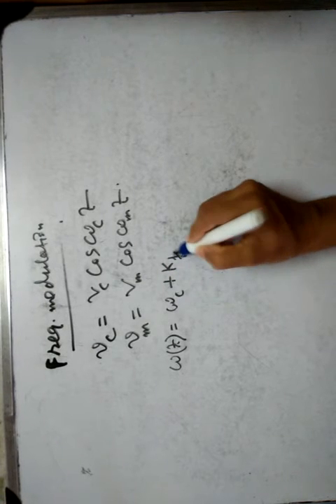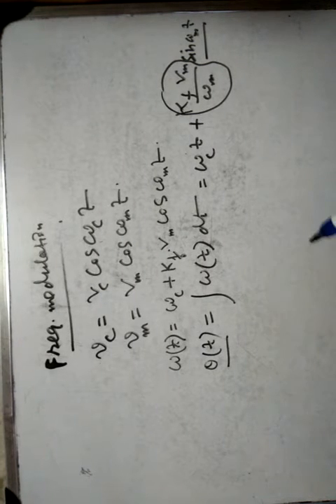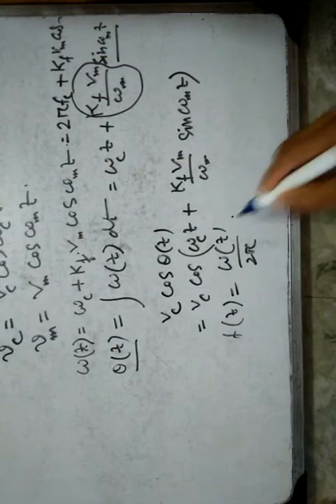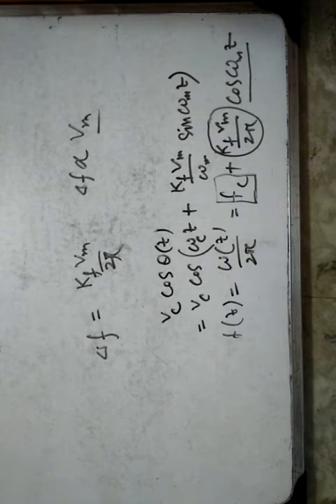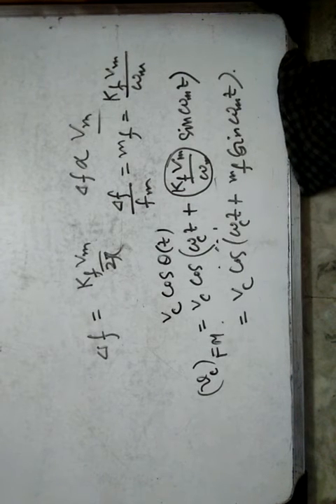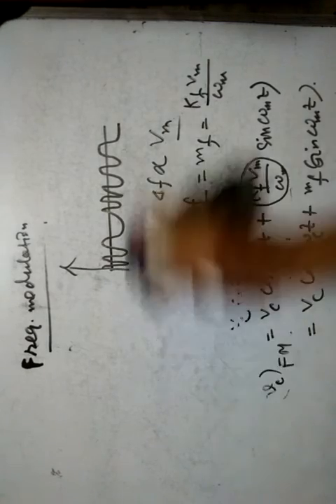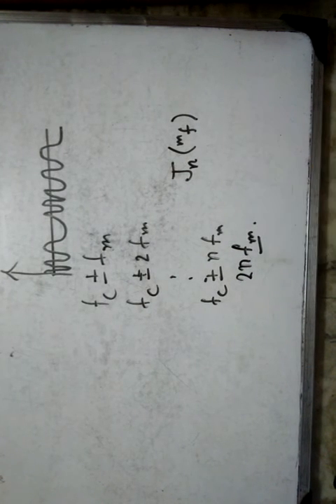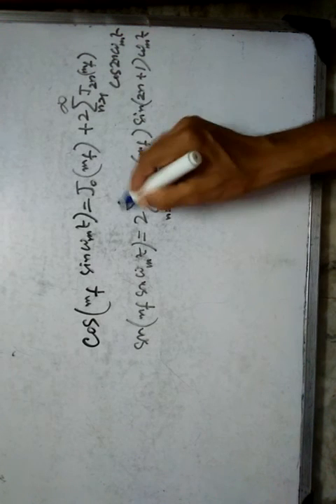Frequency modulation (sixth sem)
Communication electronics